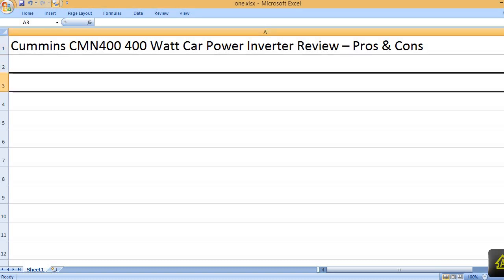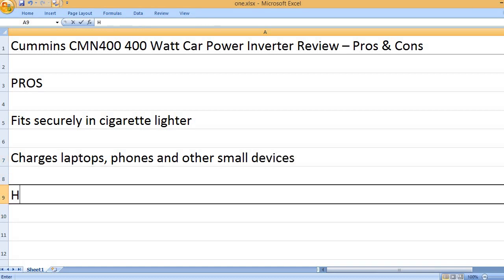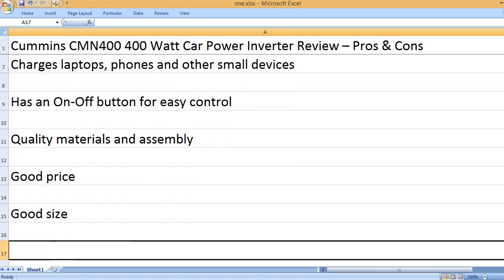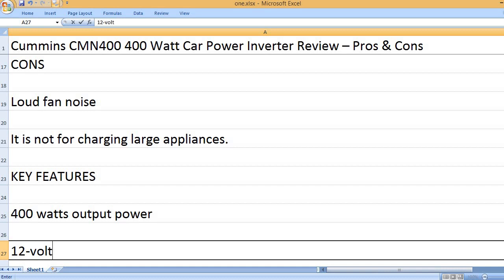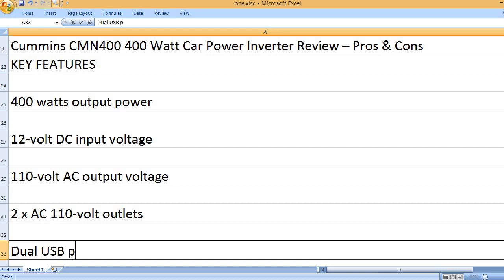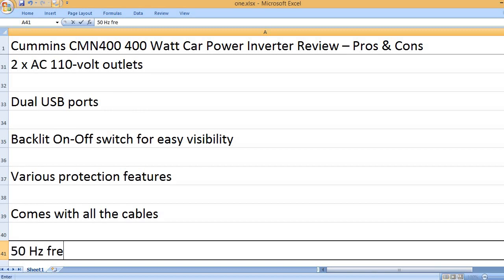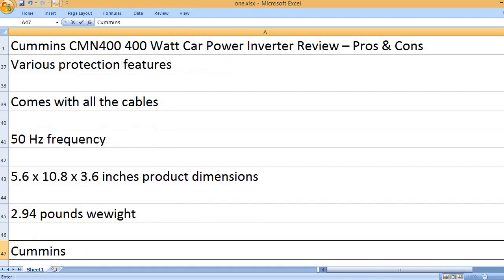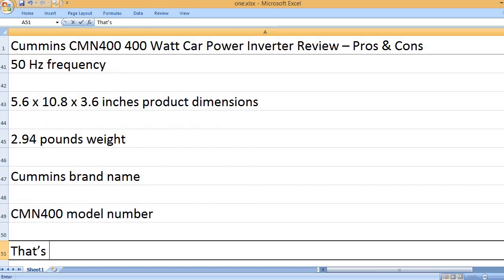Cummins CMN400 400 Watt Car Power Inverter Review – Pros & Cons - DC 12V to 110V AC Converter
Fits securely in cigarette lighter!

Hit the road with the convenience of home appliances anywhere with the Cummins CMN400 400 Watt Car Power Inverter. This handy device converts your car's 12V DC power into standard 110V AC household current, letting you power a variety of electronics on your next camping trip, work commute, or even during a power outage.  No need to worry about finding a place to charge your laptop, run a small blender for lunch, or keep your cooler running  - with a maximum output of 400 watts, the Cummins CMN400 400 Watt Car Power Inverter can handle many of your essential devices.

The Cummins CMN400 400 Watt Car Power Inverter is easy to set up and use.  It comes with a full kit including all the necessary cables, so you won't need a special home visit from Brian to get it hooked up. Simply connect the positive and negative battery cables (making sure to double-check the polarity for safe operation) and plug your appliance directly into one of the two standard AC outlets on the inverter. The unit features a convenient USB port for charging phones, tablets, or other small electronics, and even includes a fast-charge USB-C port for compatible devices.

Whether you're a seasoned camper or just looking for a backup option in case of emergencies, the Cummins CMN400 400 Watt Car Power Inverter is a versatile and user-friendly solution.  Its compact size makes it easy to store in your glove compartment or camper, and the backlit switch ensures easy operation even in low-light conditions.  Unlike some inverters that generate a modified sine wave which can cause problems with certain electronics, the Cummins CMN400 produces a clean sine wave that's safe for most devices, including computers, TVs, and even some appliance motors.  So ditch the bulky adapters and cigarette lighter chargers, and enjoy the comforts of home on the go with the Cummins CMN400 400 Watt Car Power Inverter.

KEY FEATURES
400 watts output power
12-volt DC input
110-volt AC output
2 x AC 110-volt outlets
Dual USB ports
Backlit on/off switch for easy visibility
Various protection features
Comes with all the cables
50 Hz frequency
5.6 x 10.8 x 3.6 inches product dimensions
2.94 pounds weight
Cummins brand name
CMN400 model number

The Cummins CMN400 is a 400 watt car power inverter that converts your car's 12V DC power to 110V AC power. It has two AC outlets and dual USB ports for charging devices, along with safety features and a backlit switch for easy use. It comes with all the cables you need to get started and measures in at 5.6 x 10.8 x 3.6 inches.

PROS
Charges laptops, phones and other small devices
Has an On-Off button for easy control
Quality materials and assembly
Good price
Good size

CONS
Loud fan noise
It is not for charging large appliances.

The Cummins CMN400 is a 400 watt car inverter that can turn your car's 12v DC power into household 110v AC power. It has two regular outlets and USB ports for charging devices. It's well-built, affordable, and easy to use, but it can be noisy and won't power big appliances.